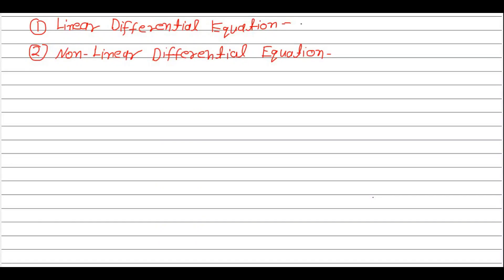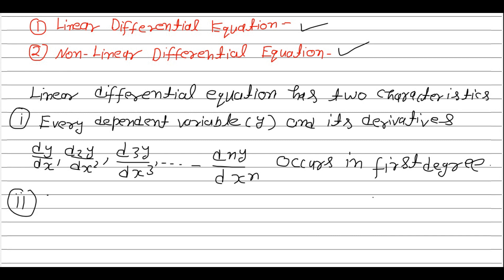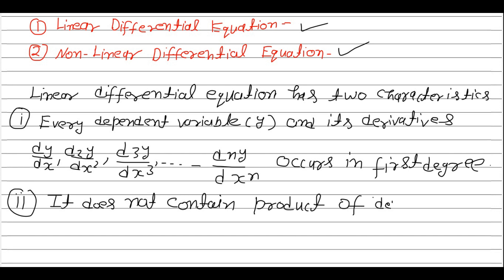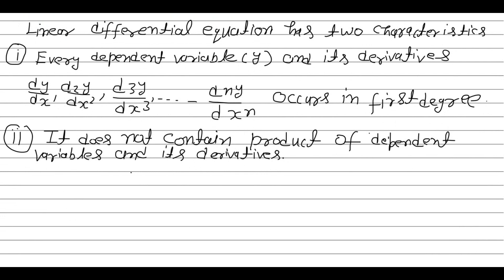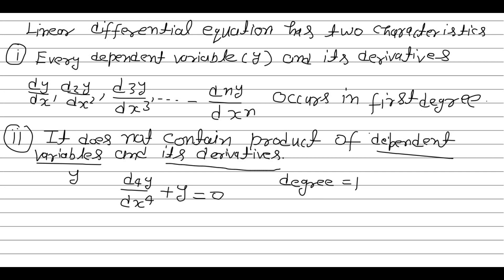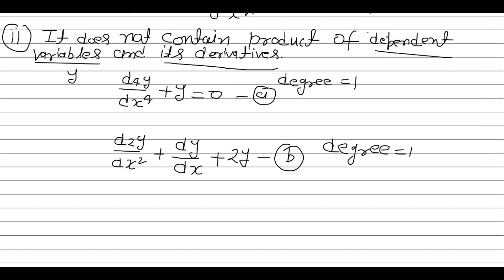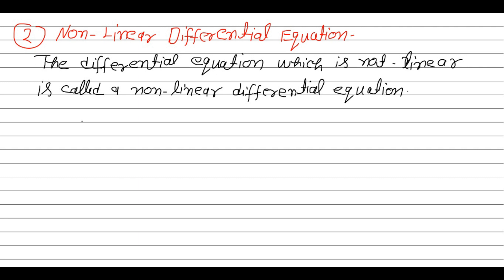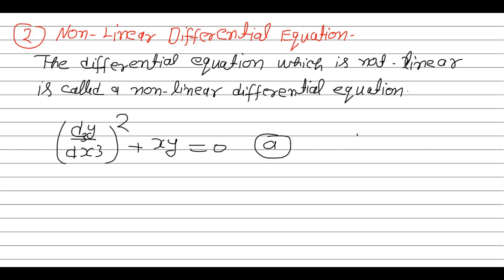Linear and Non-Linear Differential Equations